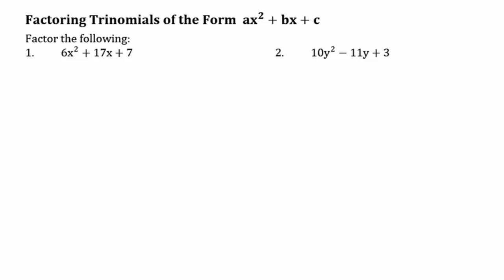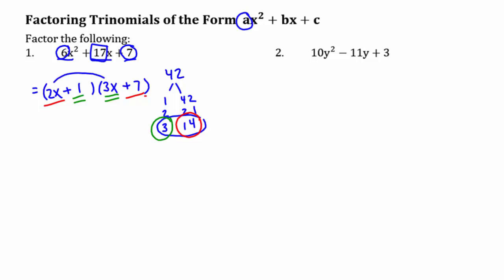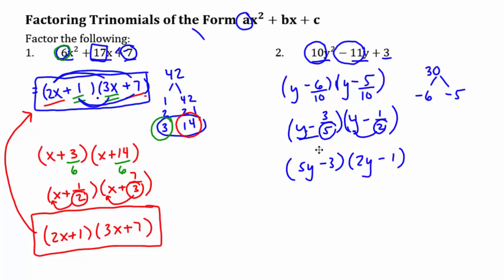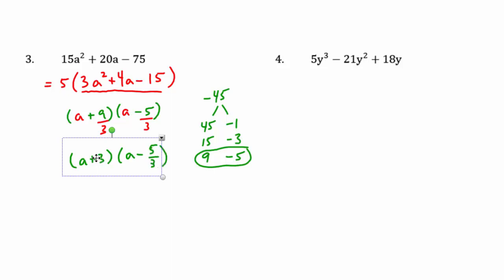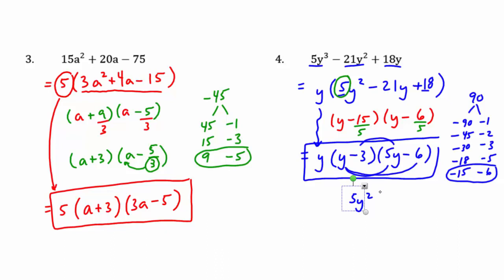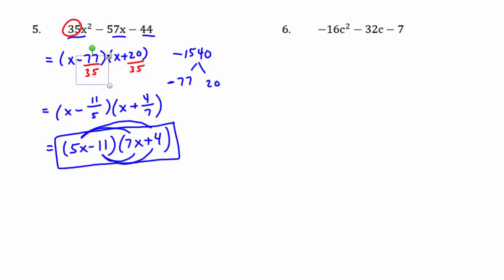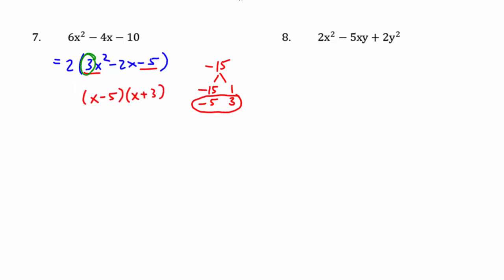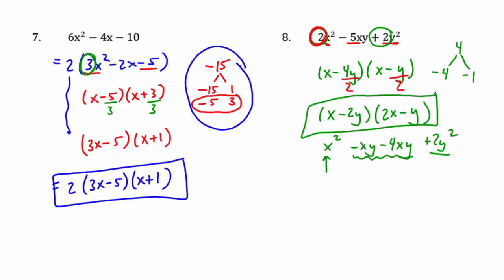M89_5.3_Factoring_Trinomials_of_the_Form_ax^2+bx+c